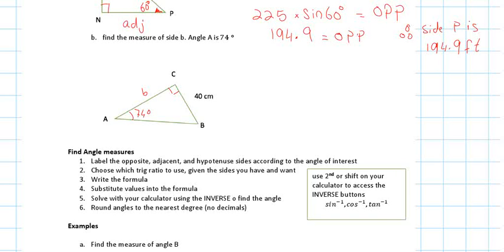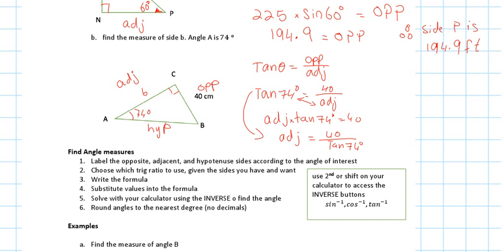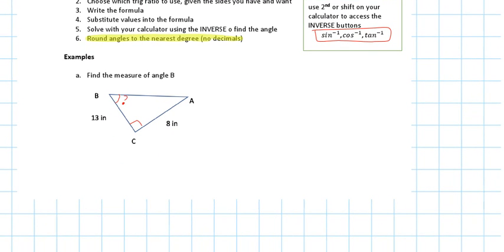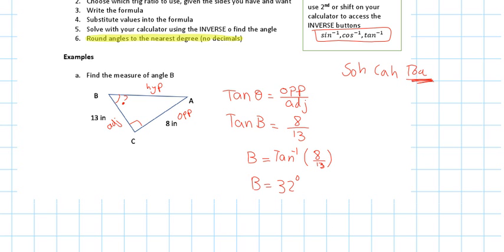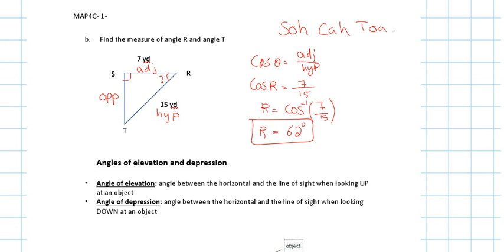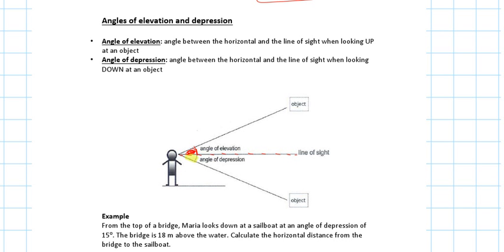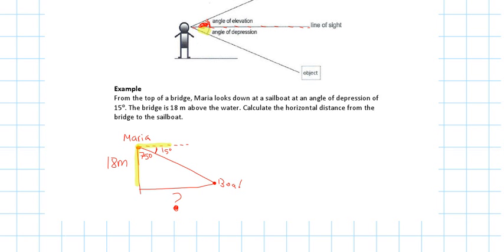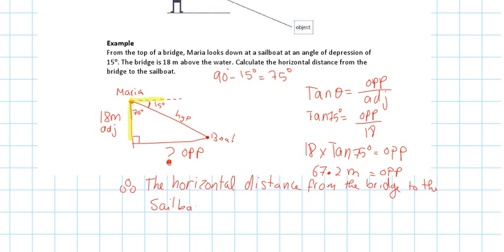MAy 6 trig in right triangle 2